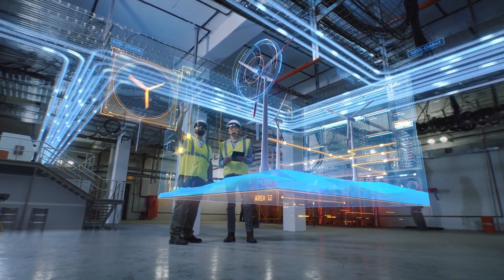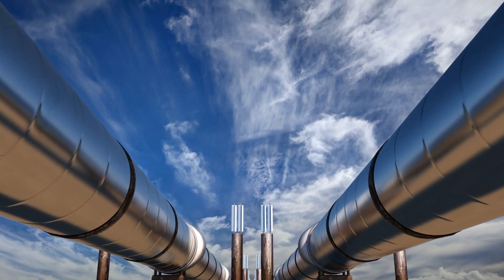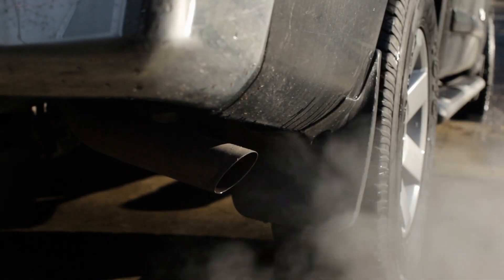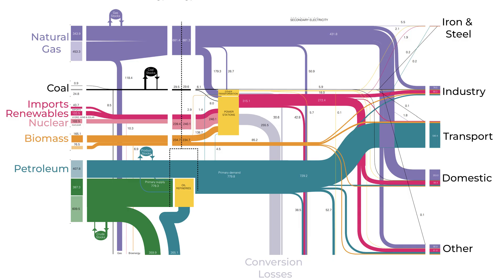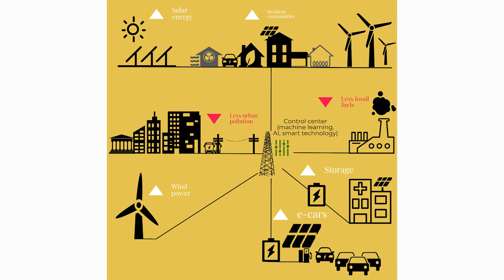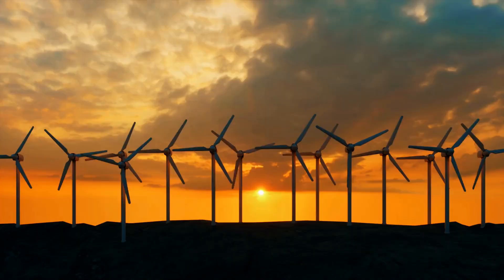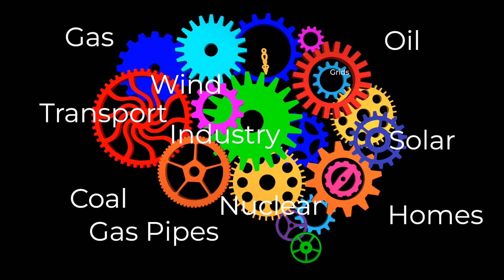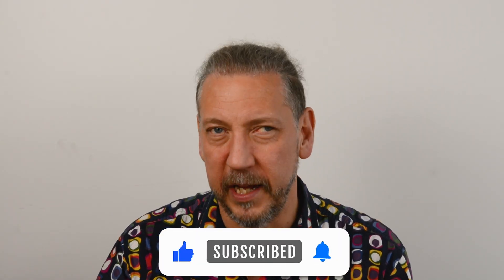How Energy Systems REALLY work - here's 3 ways of understanding Energy Systems | Energy 101, Ep 4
Energy systems are at the heart of climate change, technology, and the future of how we live, but they’re far more complex than most people realise. In this video, we explore three different ways of understanding energy systems, from the physical machinery that powers our world to the people, institutions, and feedback loops that shape how energy systems actually change over time.

We start with the basics: supply, demand, and infrastructure.  The same logic that applied to our earliest fire-using ancestors still governs modern grids, pipelines, fuels, and electricity networks. From there, we step beyond the engineering diagrams to include the human side of energy: consumers, investors, utilities, policymakers, and everyone who influences how energy is produced, delivered, and used.

Finally, we dive into systems thinking and feedback loops.  Reinforcing and balancing processes can explain phenomena like the rapid rise of solar in Pakistan, and why energy transitions can be both slow and suddenly explosive.

By the end, you’ll see why energy systems behave more like living ecosystems than simple machines, and why transforming them requires a whole-system perspective.

00:00 Energy Systems
00:22 Technical Energy Systems
03:56 Sankey Diagrams
04:45 Social Energy Systems
07:11 Non-linear Energy Systems
09:56 Summing Up

I’m Dr Chris Jardine, and I’ve been teaching an MSc course on energy and climate change at Oxford University for the past 25 years.  Now I’m on a mission to bring this topic to a wider audience as a series of bite-sized Youtube videos.